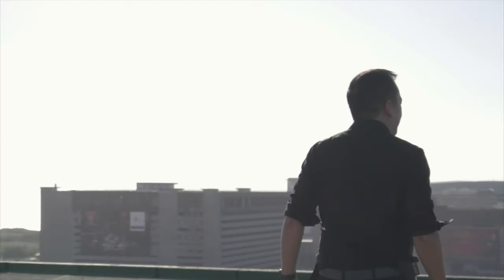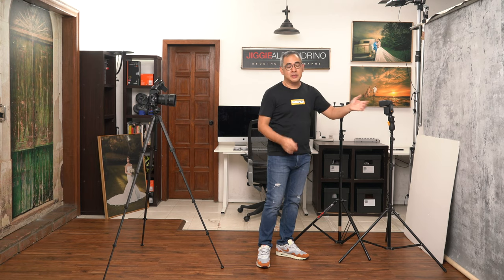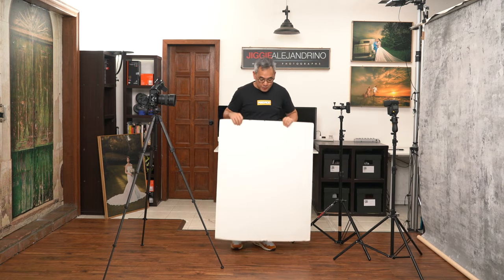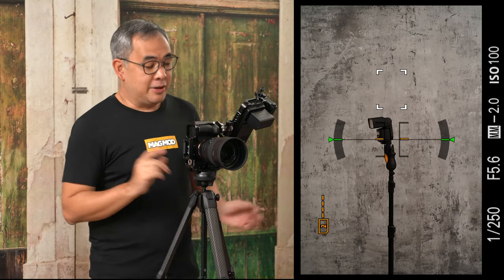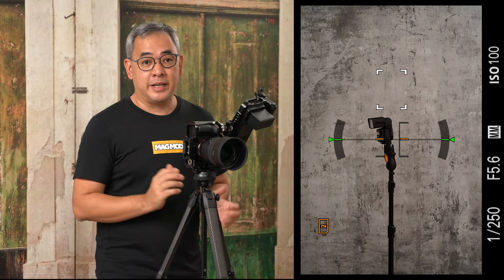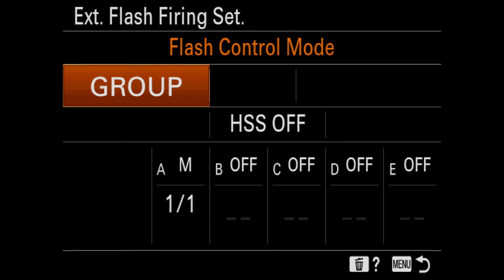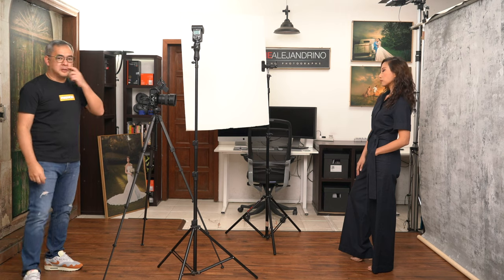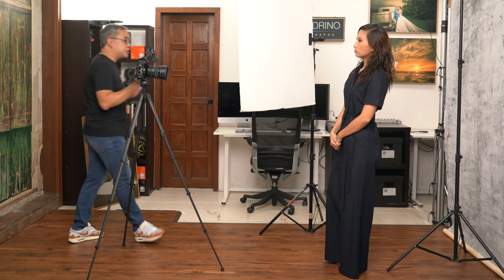Ultimate BUDGET DIY One Light Setup (Speedlight) for Portrait Photography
In this video I will demonstrate that you don’t need to spend much to be able to get great portraits at home. As with all my lighting tutorial videos, I will be giving you a behind the scenes and live view (SOOC) look of the entire shoot.

You can send me a Direct Message on Instagram for the cost and availability of time slots.

Equipment Used:

The Peak Design Carbon Fiber Tripod can be purchased here locally

Sony 50mm f1.4GM
Sony F60RM
20x30 Inch White Foam Board
Sony Wireless Radio Commander (FA-WRC1M)
Peak Design Carbon Fiber Tripod